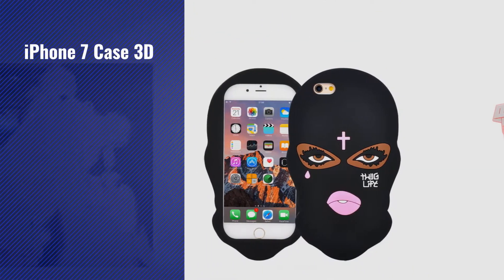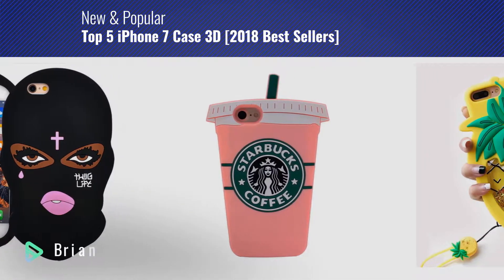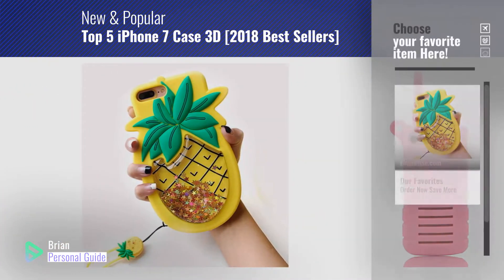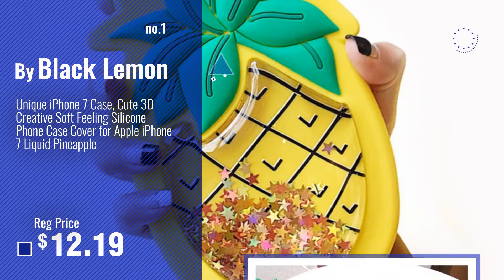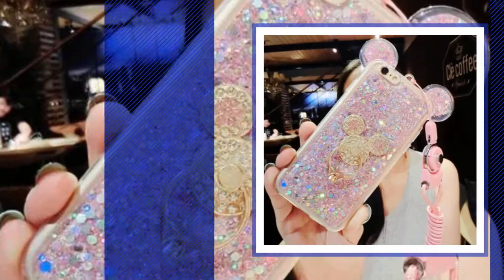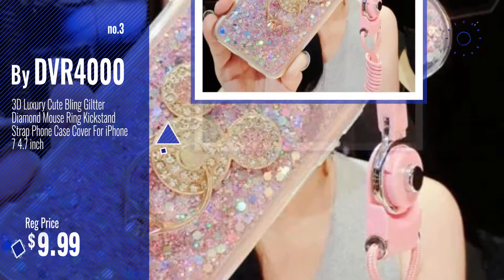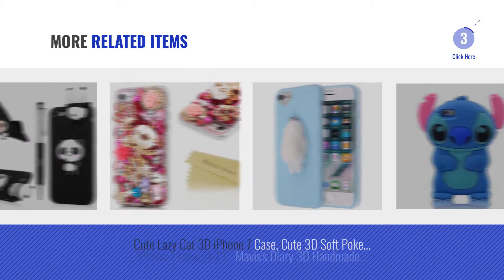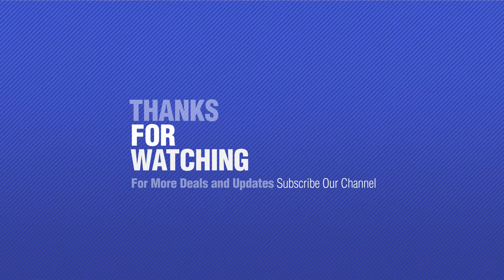Top 5 IPhone 7 Case 3D [2018 Best Sellers]: Unique iPhone 7 Case, Cute 3D Creative Soft Feeling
Black Friday / Cyber Monday Unique iPhone 7 Case, Cute 3D Creative Soft Feeling Silicone Phone Case Cover for Apple by Black Lemon

Black Friday / Cyber Monday iPhone 7 Case, MC Fashion Cute 3D Protective Soft Silicone Phone Case Compatible for Apple by MC Fashion

Black Friday / Cyber Monday 3D Luxury Cute Bling Giltter Diamond Mouse Ring Kickstand Strap Phone Case Cover For by DVR4000

Black Friday / Cyber Monday VERYLULU iPhone 7 Case Goon Thug Life Big Eyes Woman Face 3D Cute Cartoon Masked Teared by VERYLULU

Black Friday / Cyber Monday Pink Starbucks Coffee Cup Case for iPhone 7 8 iPhone7 iPhone8 Regular Size 4.7" Screen 3D by CASESOPHY

Black Friday / Cyber Monday iPhone 7 8 Case, Phenix-Color 3D Cute Cartoon Soft Silicone Gel Back Cover Case for iPhone by Phenix-Color

Black Friday / Cyber Monday Cute Lazy Cat 3D iPhone 7 Case, Cute 3D Soft Poke Squishy Silicone TPU Protective Cover by Lazy Cat